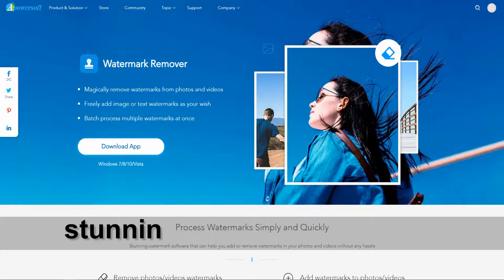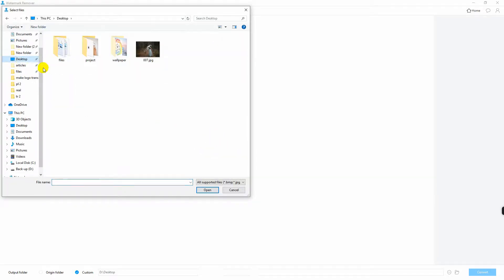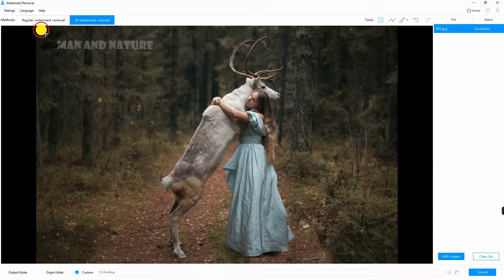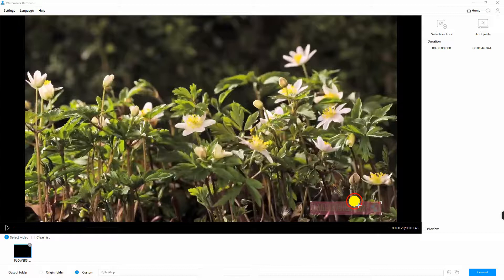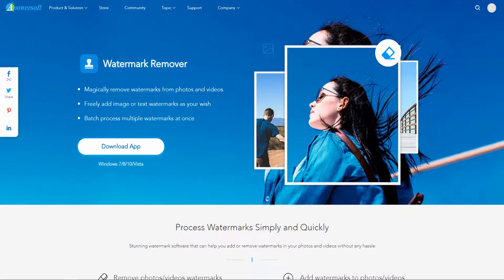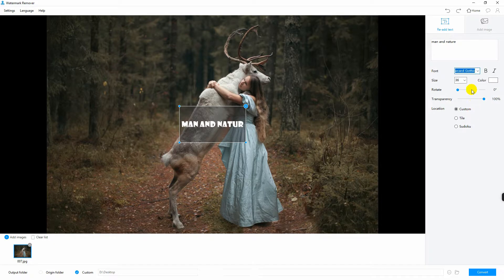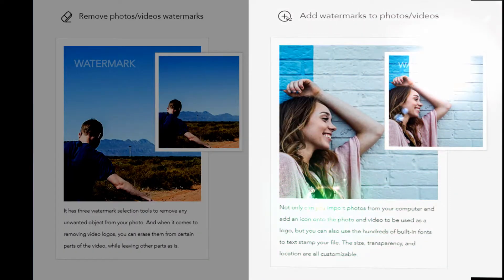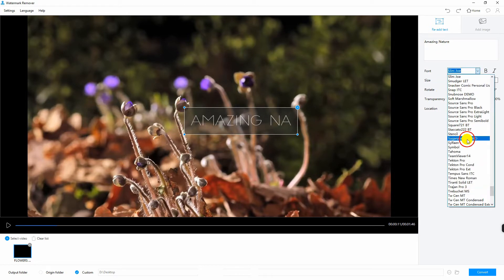How to use Apowersoft Watermark Remover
Watch this video to discover this amazing watermark software that you may use to make your life easier.